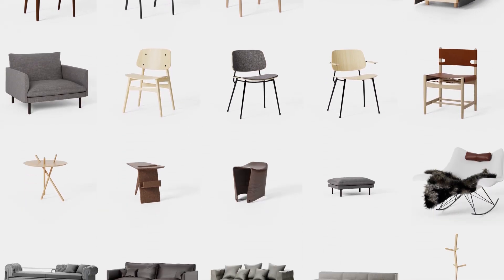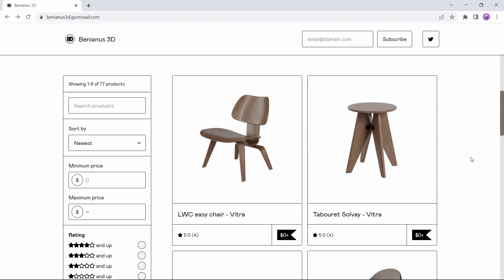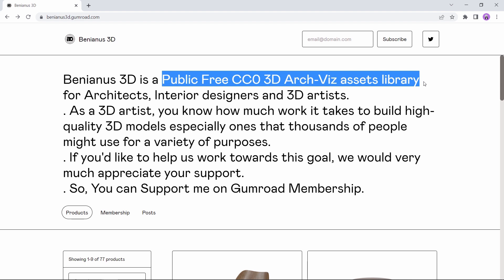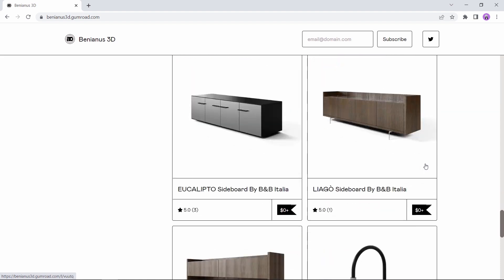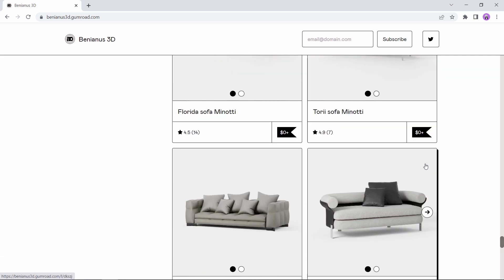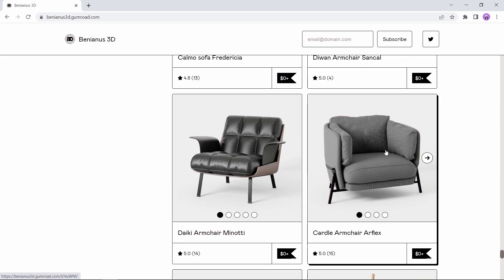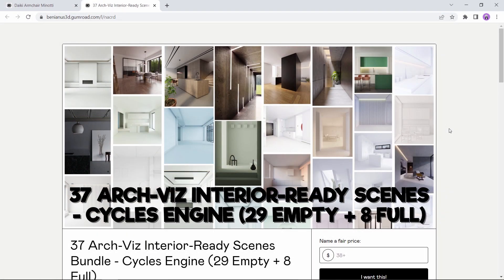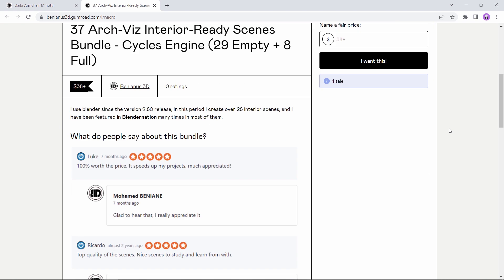FREE MODELS FOR BLENDER!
Free blender Assets for Arch-viz and they sure are awesome.